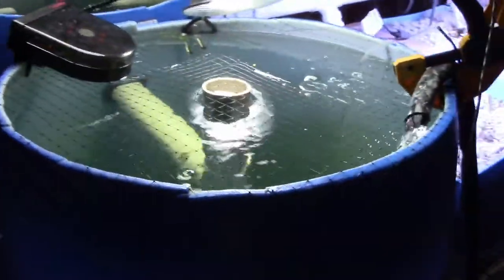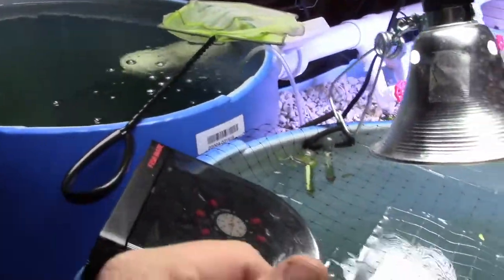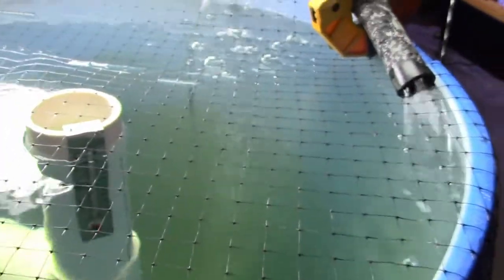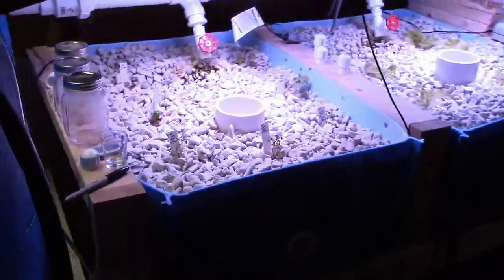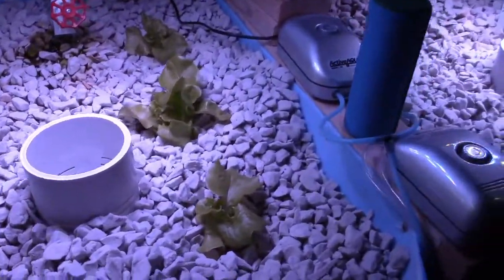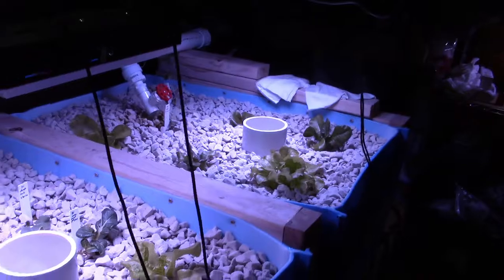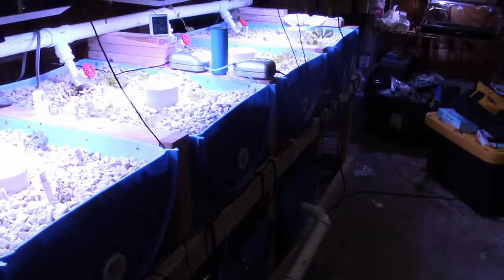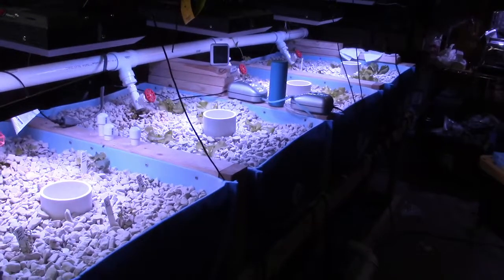Vlog Ep 33 Day 39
Super Quick Update